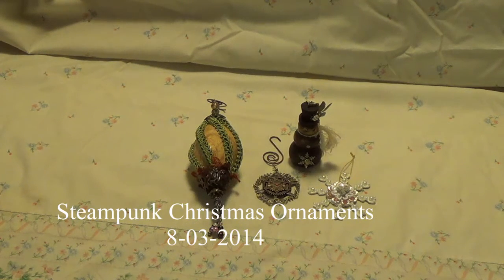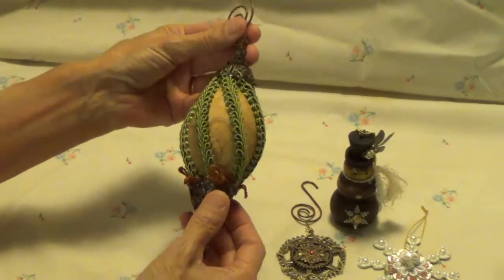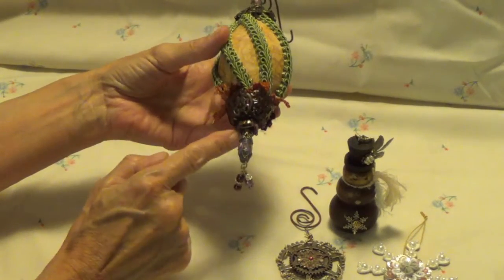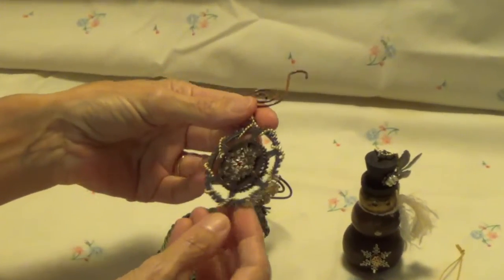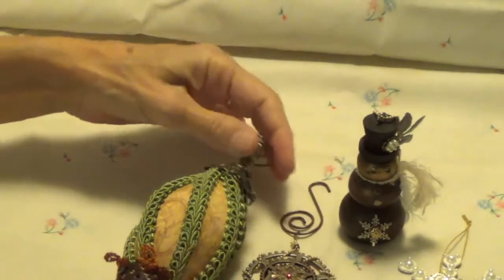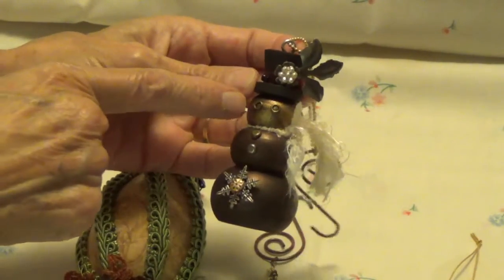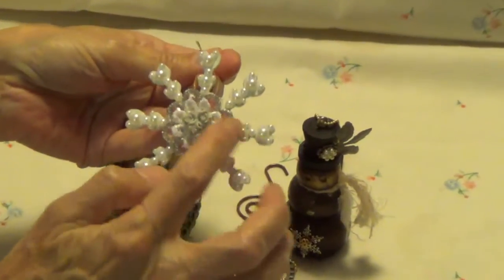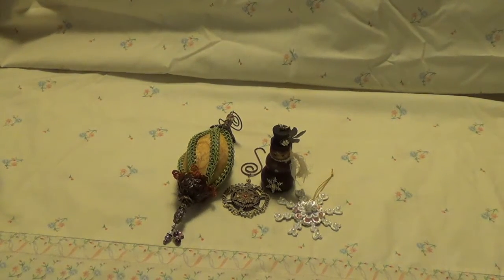Steampunk Christmas Ornaments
These are the Steampunk ornaments I made for Rae Lynn over at Ink the Edges.